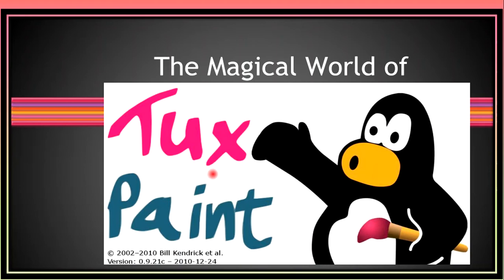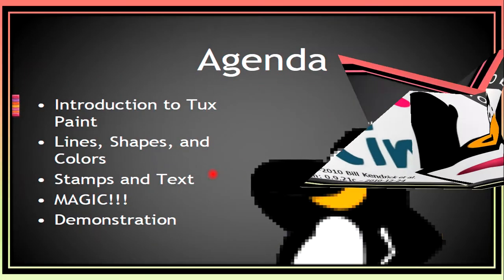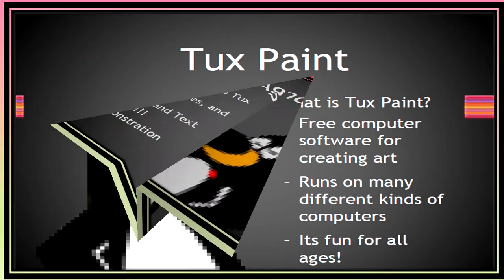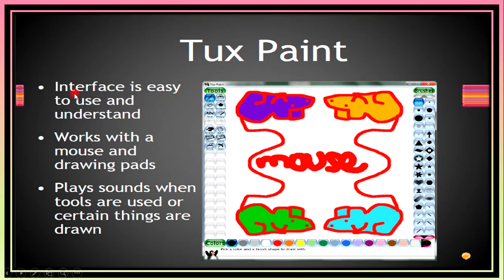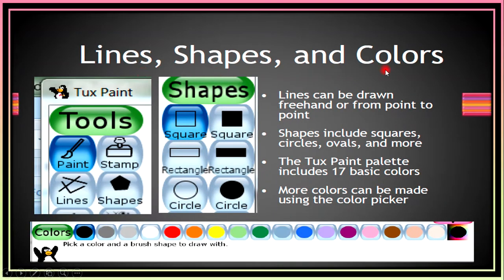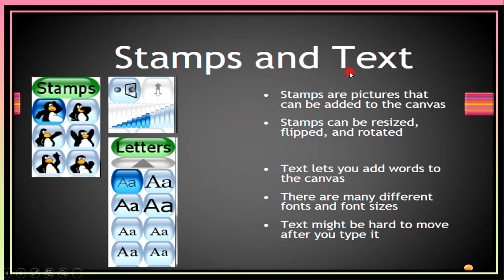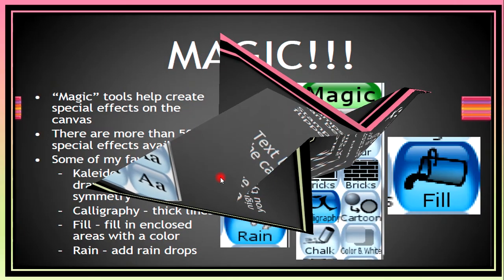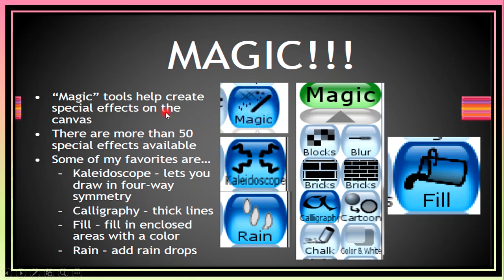Class-IV | Sub-Computer | Information of Tux Paint DVM 2020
Teacher Name-Nita Sharma
Tux Paint is a free drawing program designed for young children (kids ages 3 and up). It has a simple, easy-to-use interface, fun sound effects, and an encouraging cartoon mascot who helps guide children as they use the program. It provides a blank canvas and a variety of drawing tools to help your child be creative.